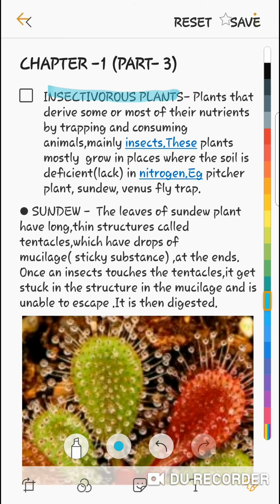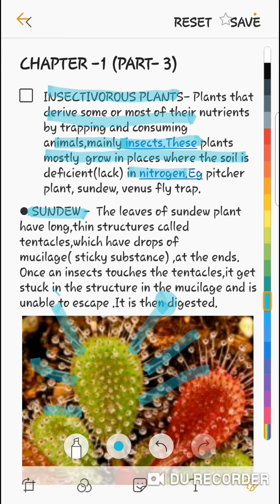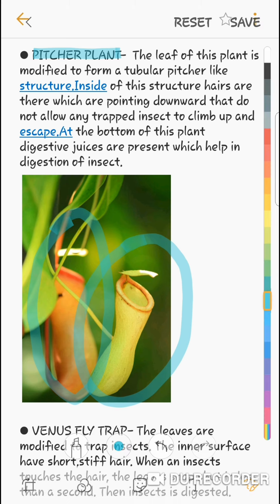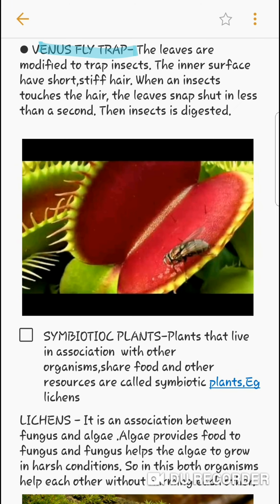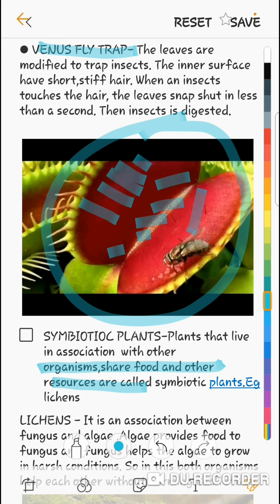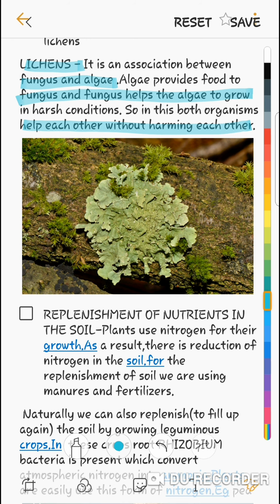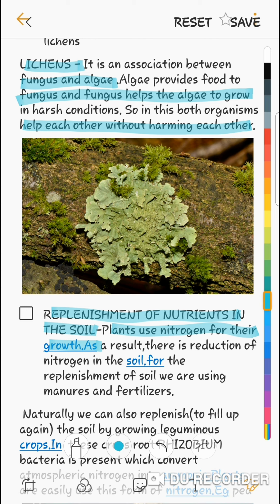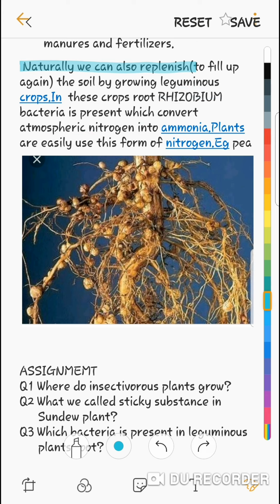Chapter-1(part-3) Nutrition in Plants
Grade-7
Subject-science
Assignment submission date-19.4.20
Time point of assignment-3:32